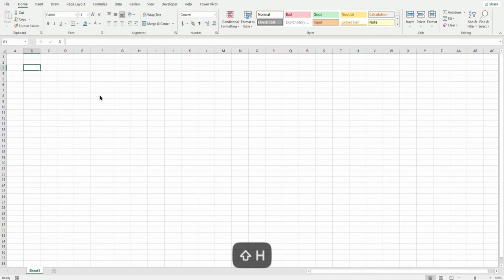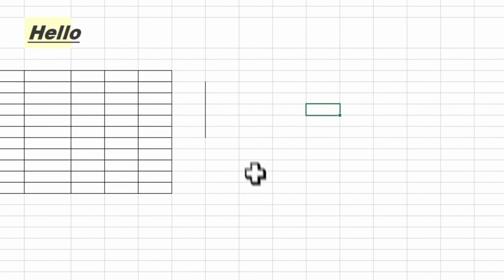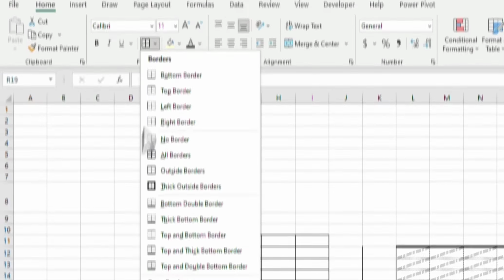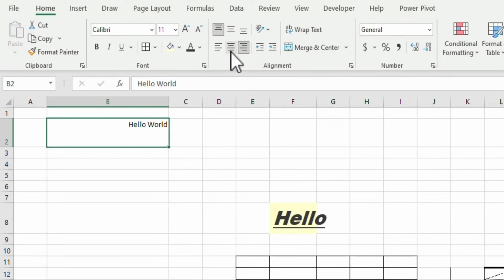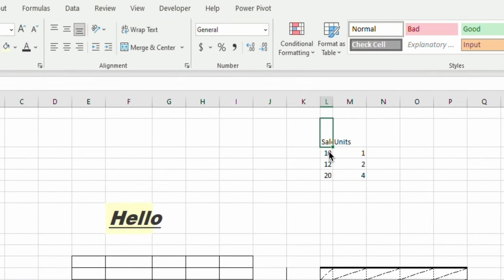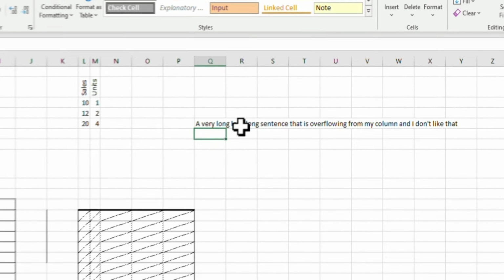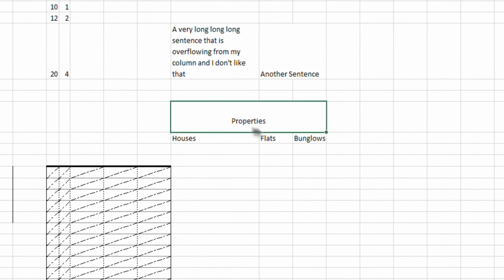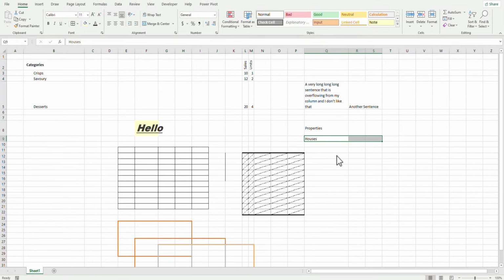Lesson 2: Font & Alignment in Excel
Always wanted to learn more about Merge and Center, Horizontal & Vertical Alignments, Borders and the advanced way of applying them. This video is for you!

If you want me to delve deeper in any of the topics discussed please share in the resources.